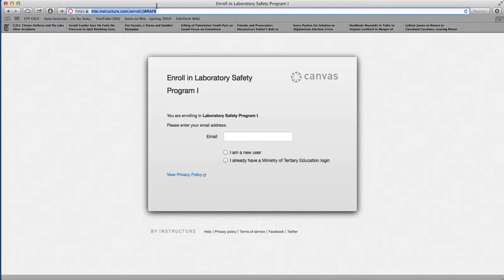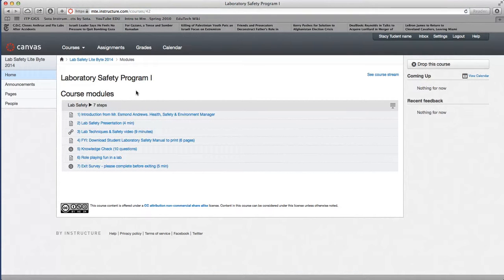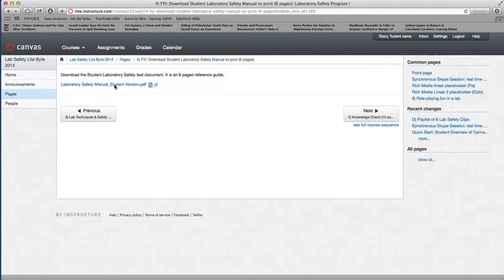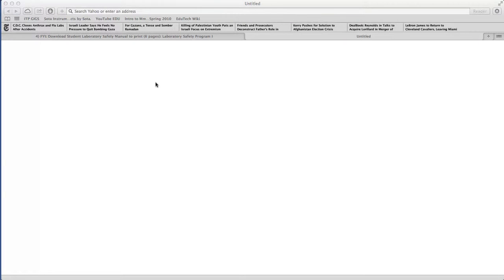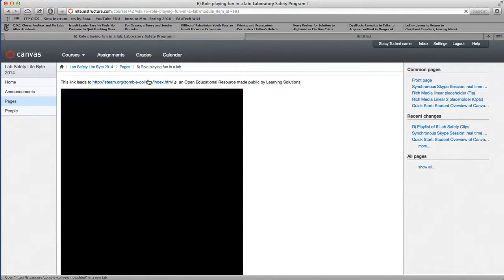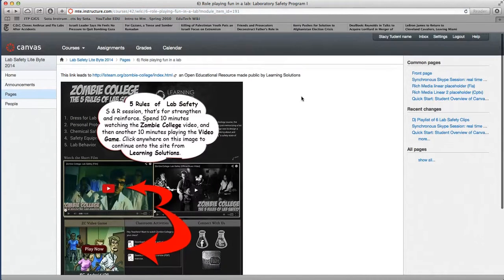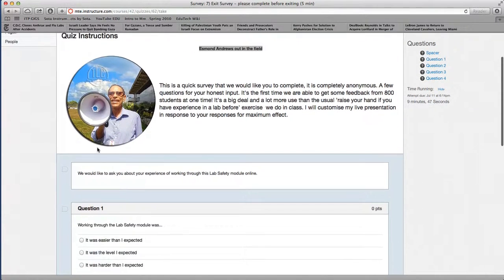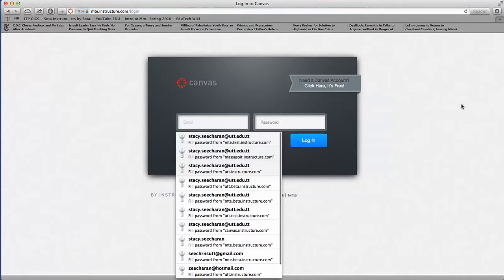Test Captivate Video Demo...raw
Captivate 8 video demo